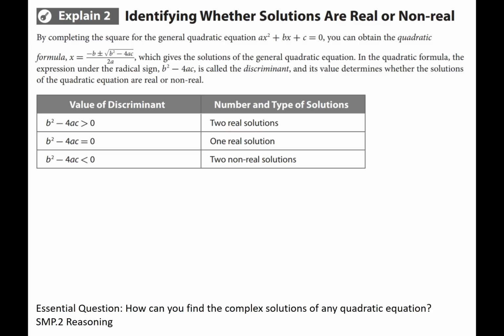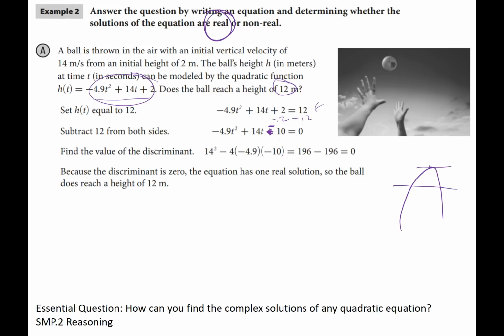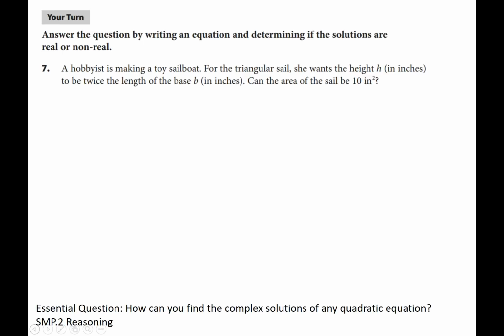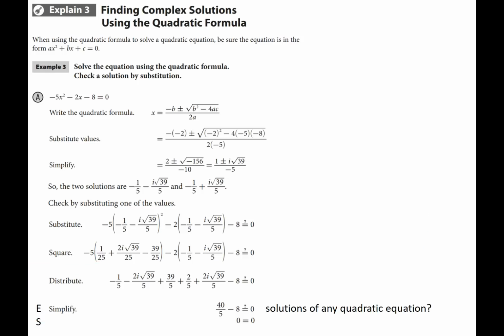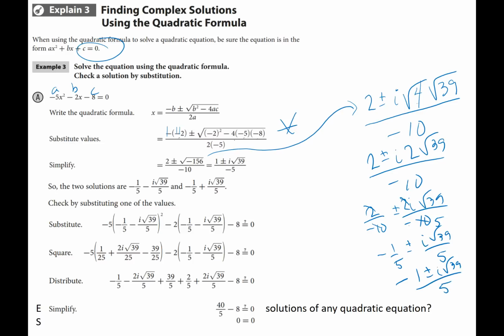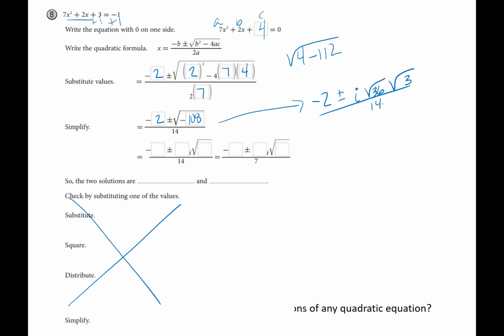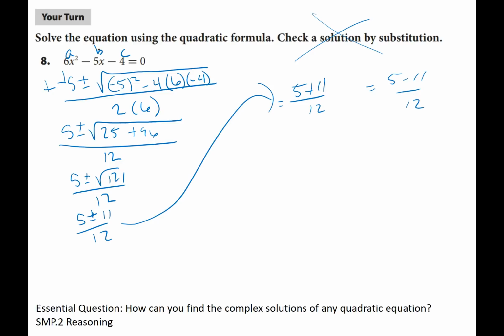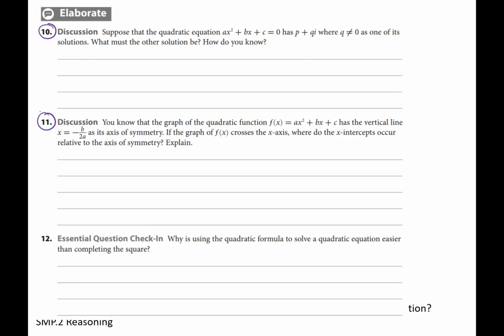Alg 2 Trig Lesson 3.3 part 2